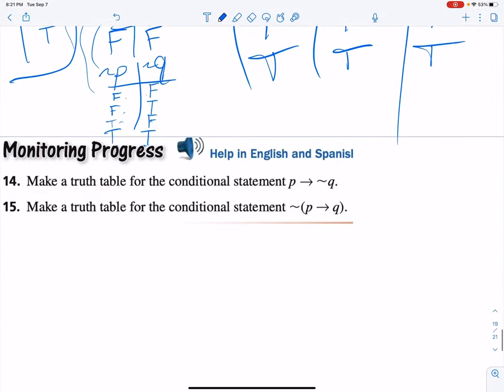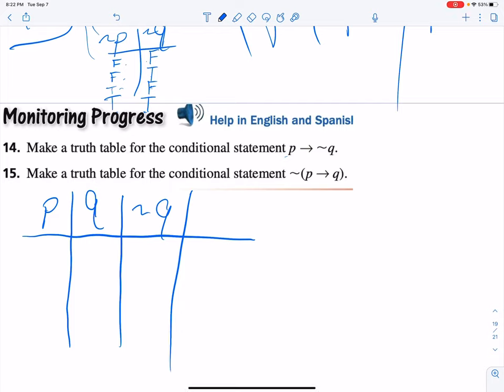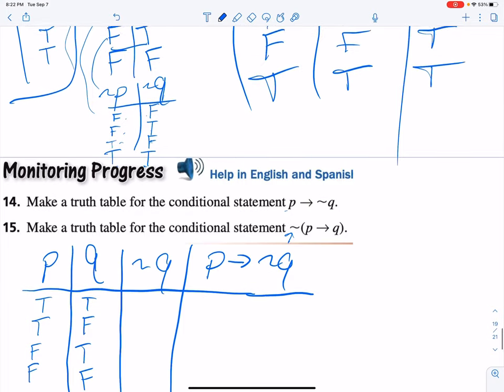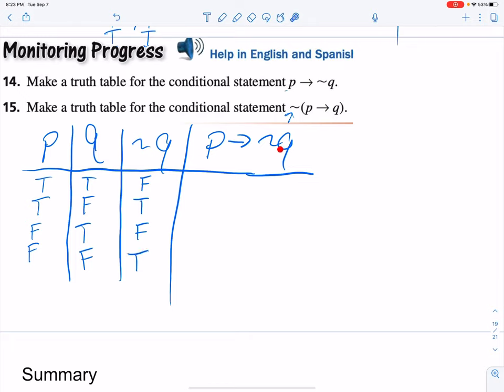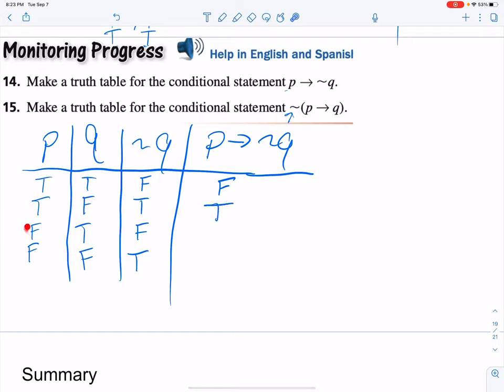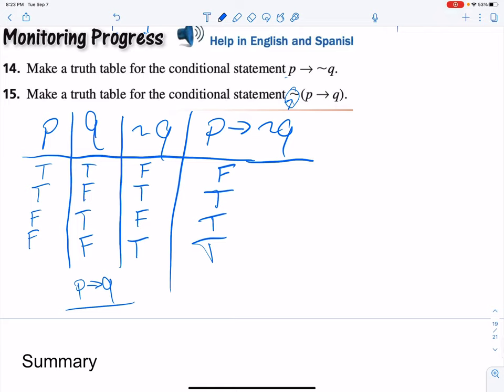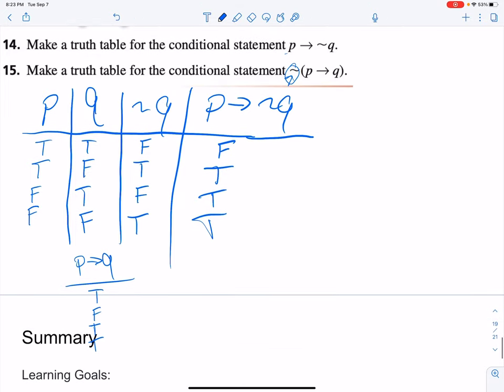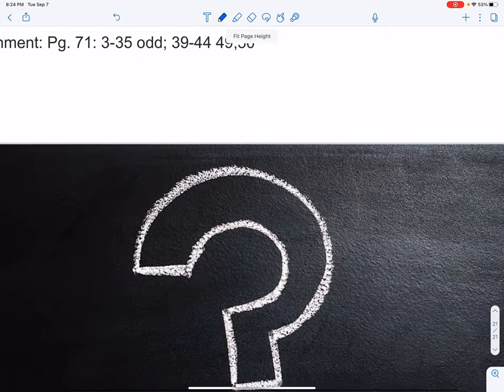Geometry. Unit.2.1 Video 3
Conditional Statements